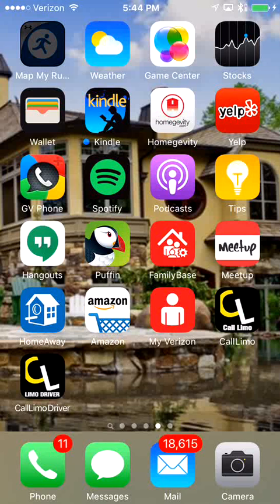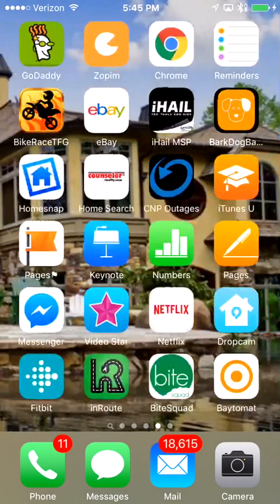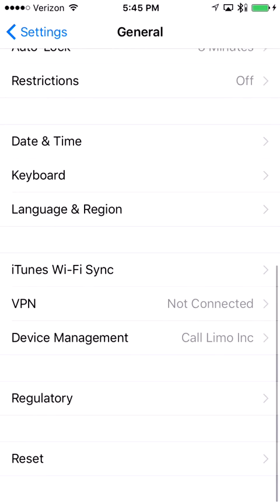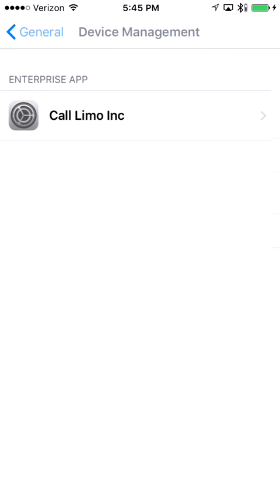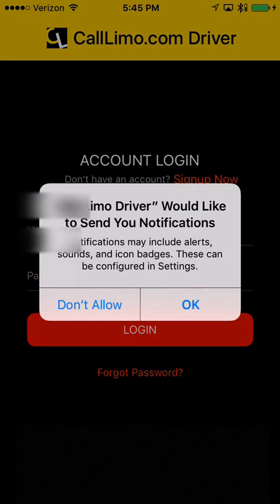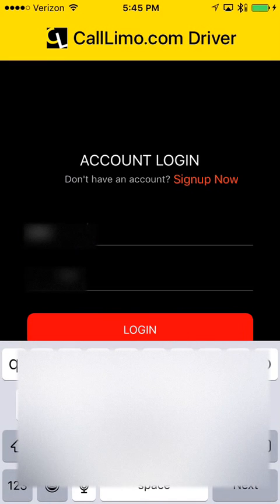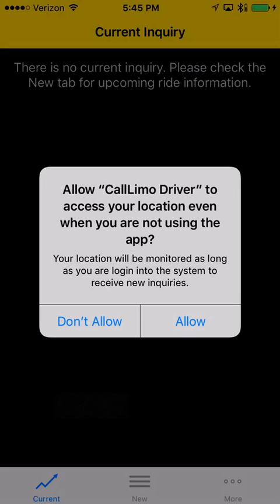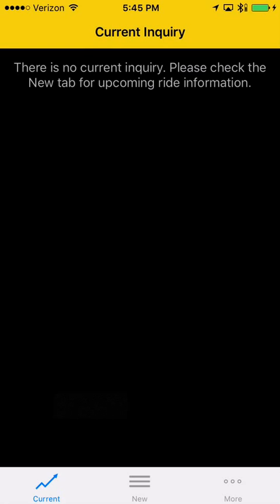How to install iphone Driver App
How to install iphone Driver App CallLimo.com